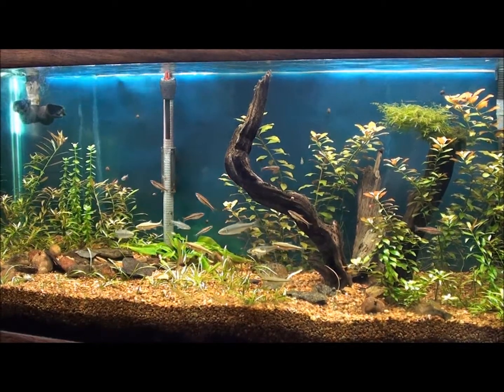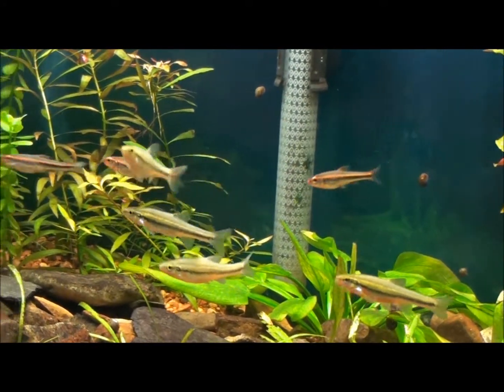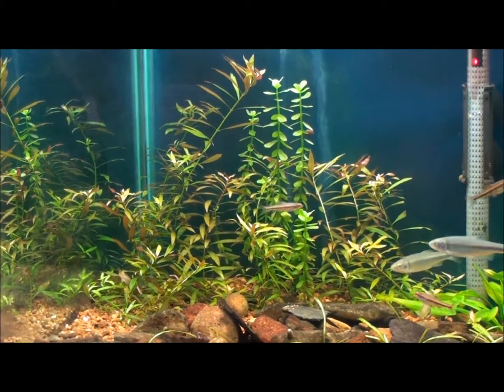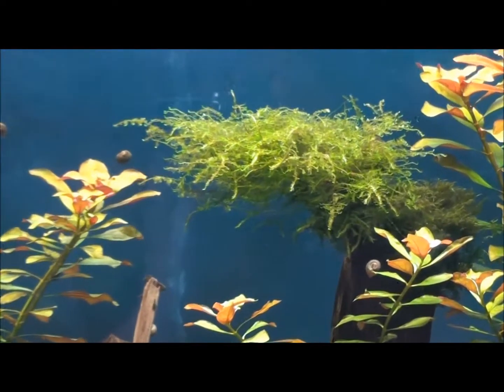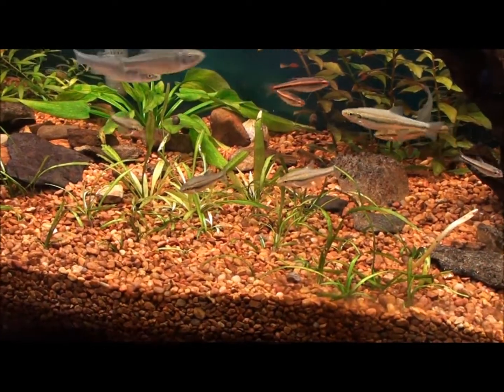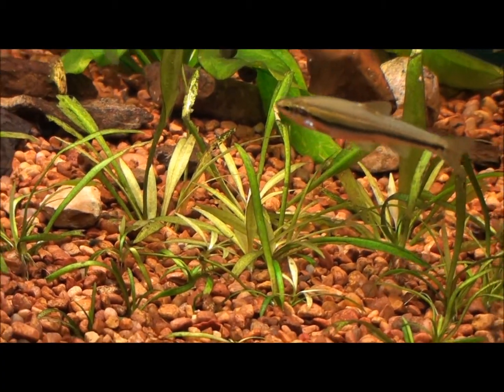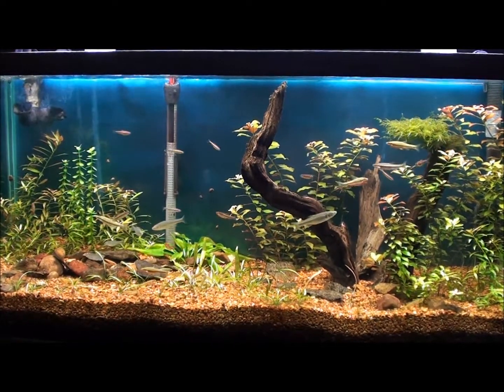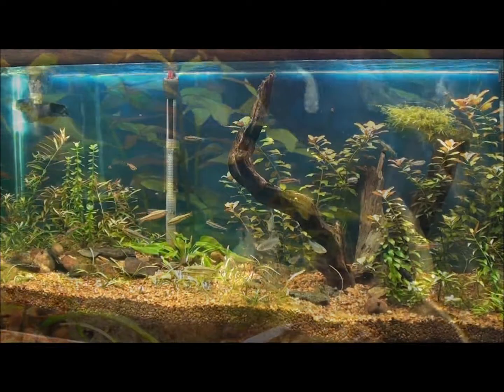Native Planted Update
Just an update on the Native Planted Tank. Everything's looking good in the tank. The plants are all growing in well and the fish are as well. Make sure to check out the North American Native Fishes Association Forum (NANFA). Also check out the YouTube Fishkeepers group on Facebook.